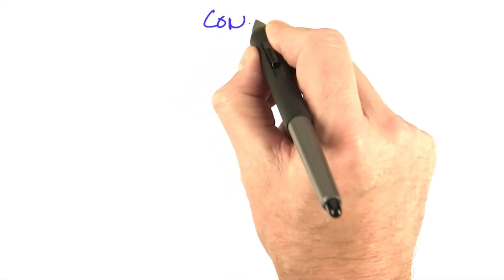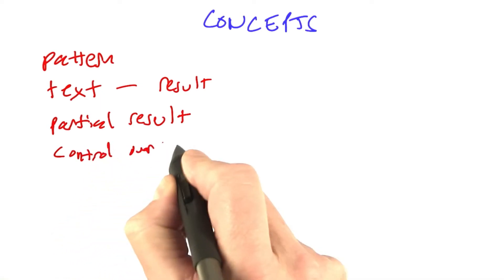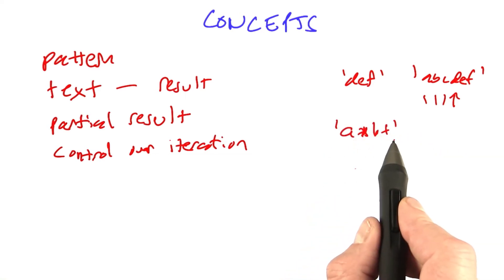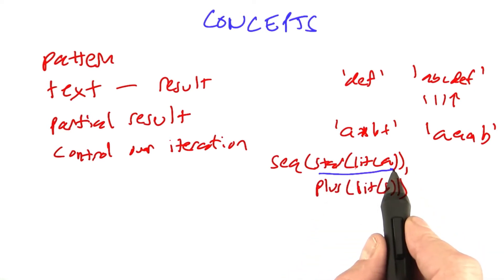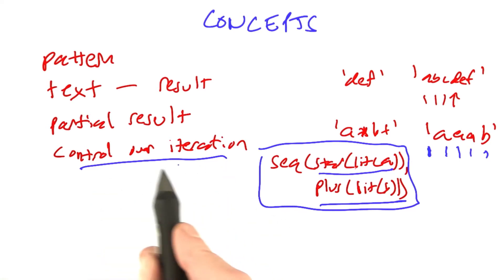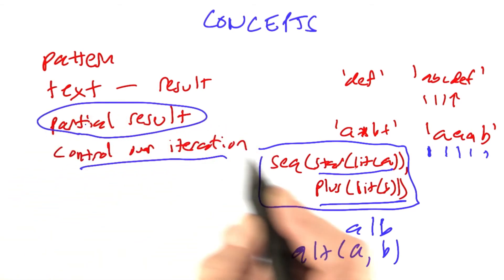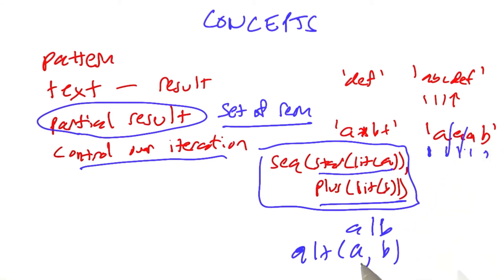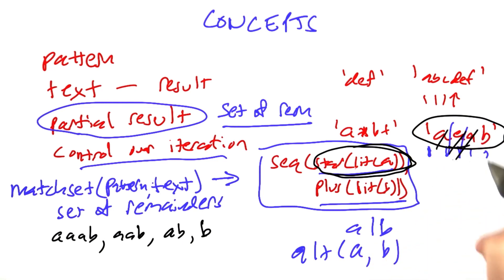Concept Inventory - Design of Computer Programs